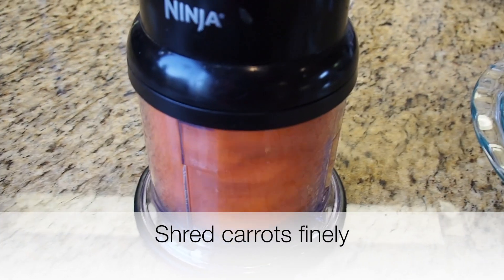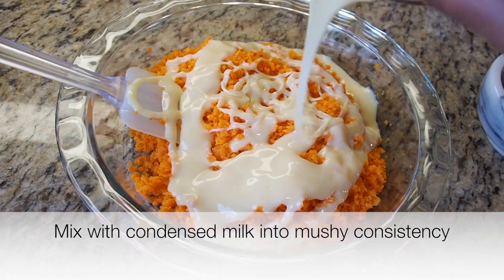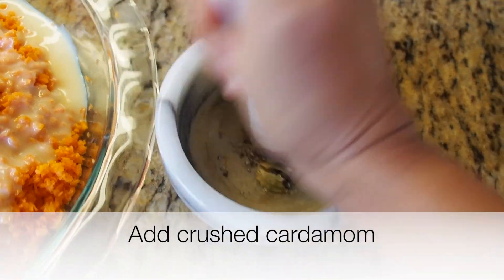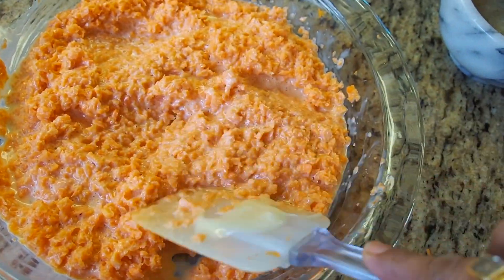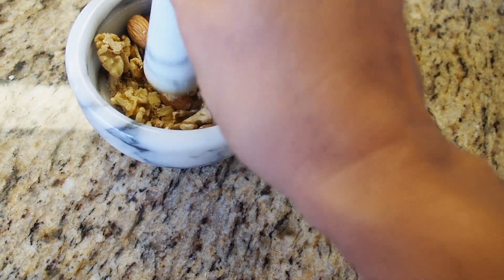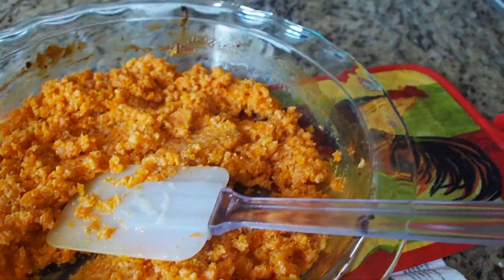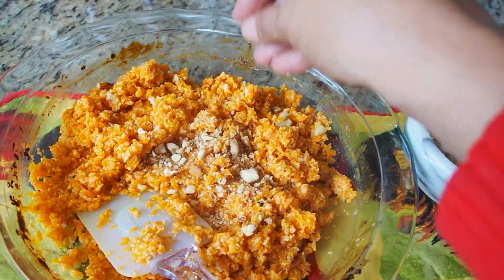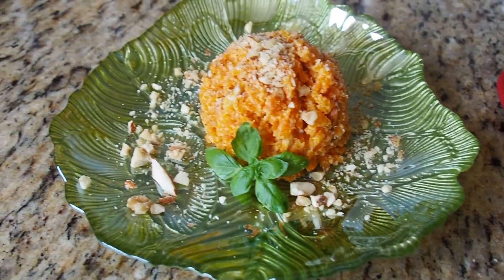Craving for Carrot Pudding? "Gajar ka Halwa"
This Mindful Scoops' video is about Carrot Pudding - Gajar ka Halwa. Good for skin, eyesight and slows aging.  Quick & easy way to make carrot pudding. Traditionally carrot pudding takes 3-4 hours to make and needs constant stirring & attention.  This recipe is simple with minimal ingredients and healthy dessert is ready in less than an hour with minimal attention needed while cooking.

INSPIRED BY LIFE - Live, Laugh in Spice
How to make carrot pudding - "Gajar ka Halwa" in less than 1 hour?  This is easy to make low calorie, vegetarian delightful indulgence - great for skin, eyesight, healthy aging.

This blog is inspired by life to make a meaningful difference in healthy living. A doctor's sneak peak into mindful aging. Our goal is to bring forth easy to cook healthy recipes.